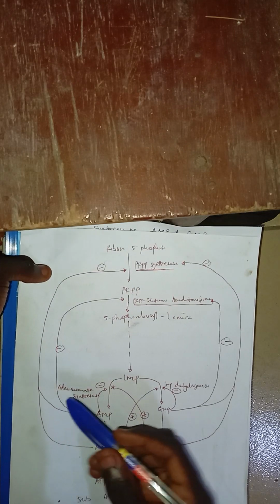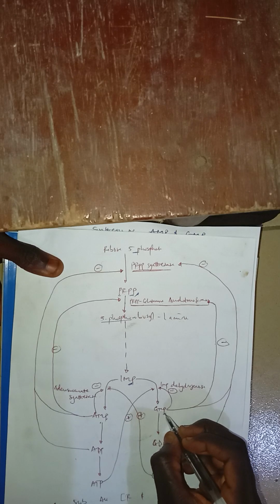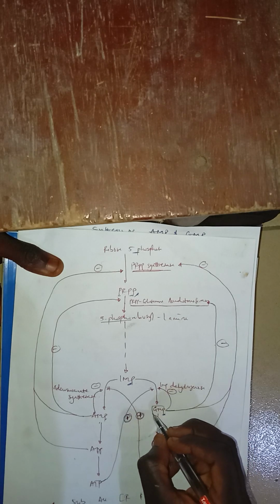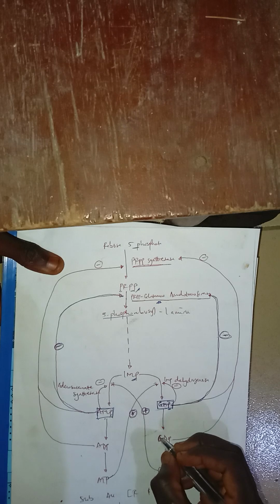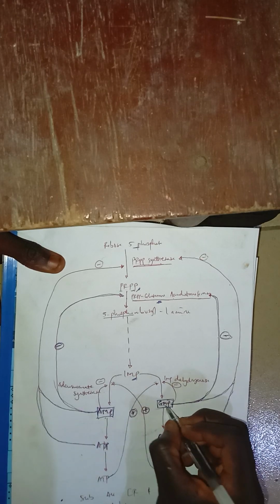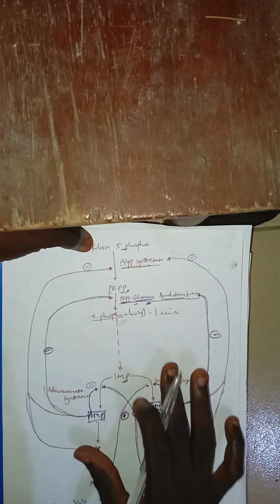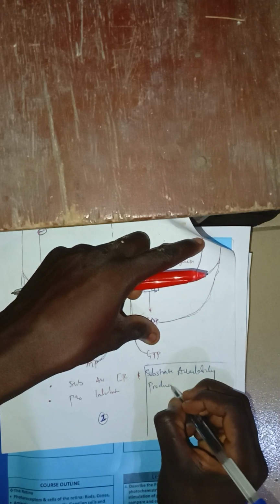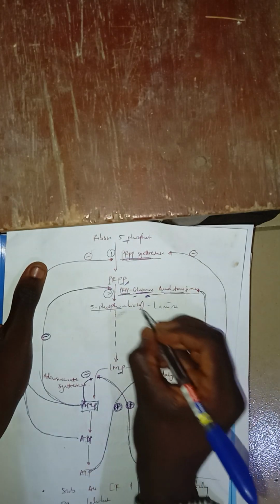Regulation of Purine nucleotide Biosynthesis